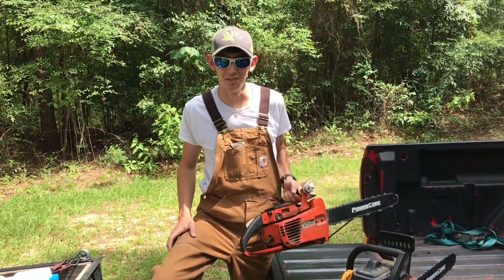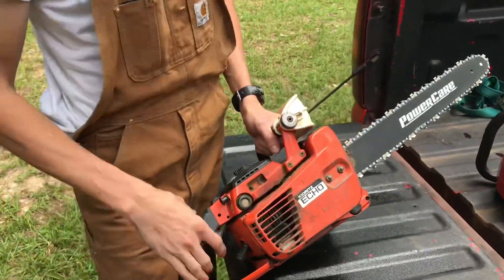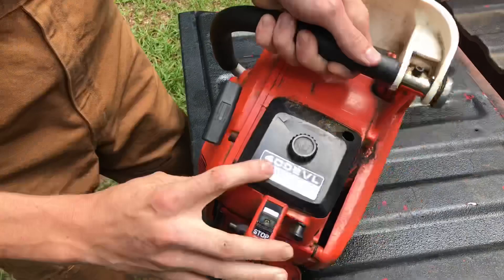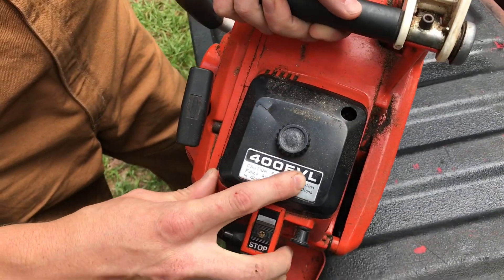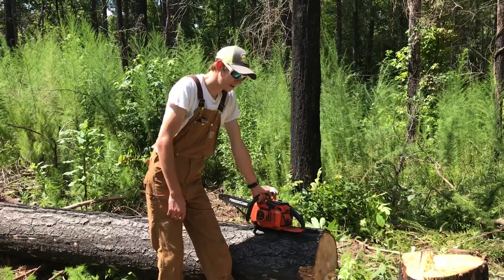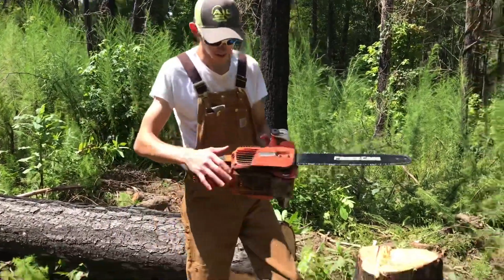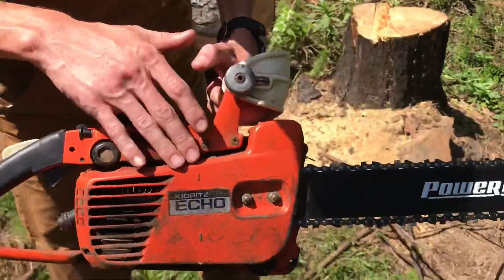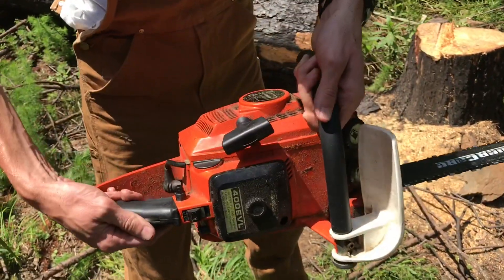OVERALLS AND CHAINSAWS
Dropping some dead trees at hunting camp so they don’t fall on anyone or anything.